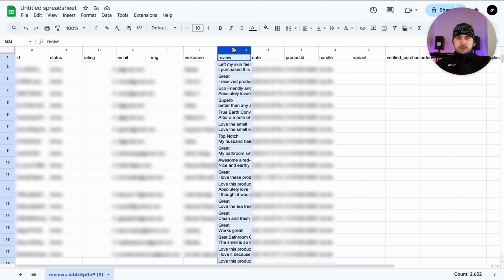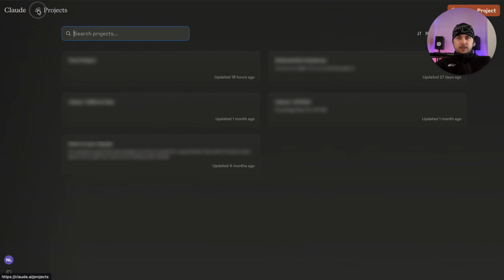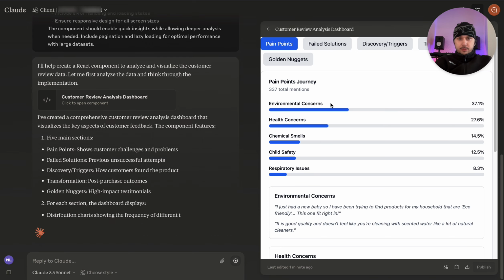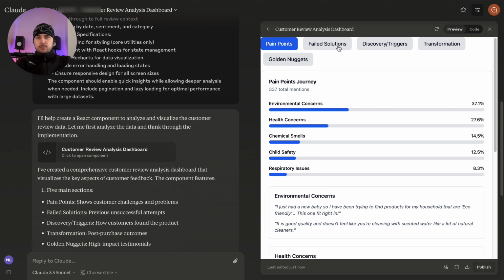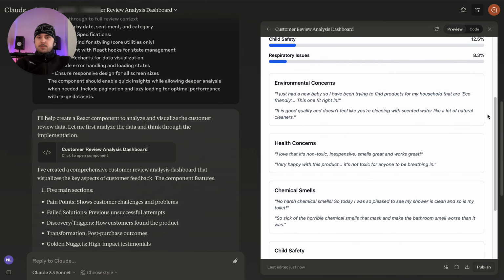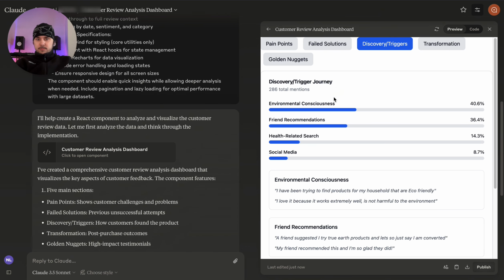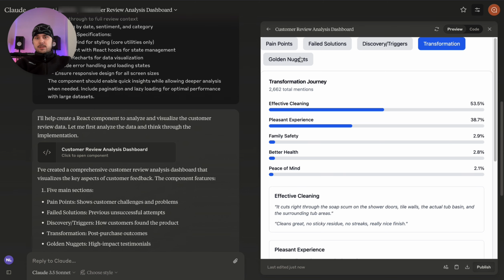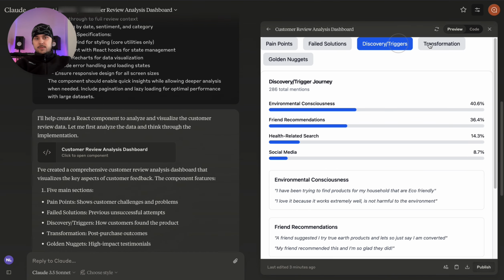This New Claude Prompt Finally Reveals Your True Target Customer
In this video I showcase a Claude prompt that I created to really get to know my clients target customers. This prompt will help you visualize your customers pain points, failed solutions, buying triggers, the transformation your product gave them and finally the golden nuggets that are hidden in your reviews. Claude prompt is provided below.

Hey, I'm Niklas Söderström, I started with Facebook ads in 2019 running drop shipping campaigns, and in 2023 I switched to running an agency.

Unlike the gurus selling courses, I actually do the work.

Since launching the agency, we've generated over $3M for e-commerce clients, and I'm sharing my Facebook ad columns with you :)

Make sure to follow this video exactly how I did and you might be surprised about what you find :)

Niklas Söderström
Founder of Söderström Solutions

Timestamps:

0:00 Introduction

0:36 Exporting Your Reviews

1:23 Uploading Into Claude

2:04 The Prompt

2:11 Coding The Interface

2:23 Analyzing The Data

5:56 Outro